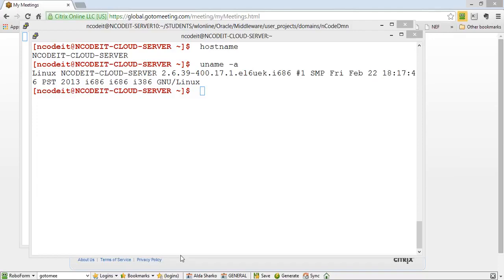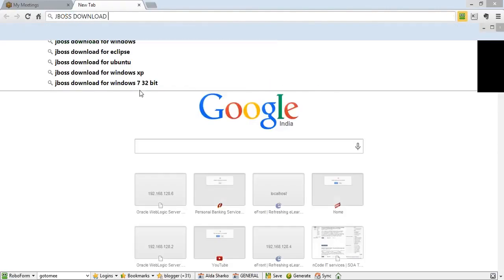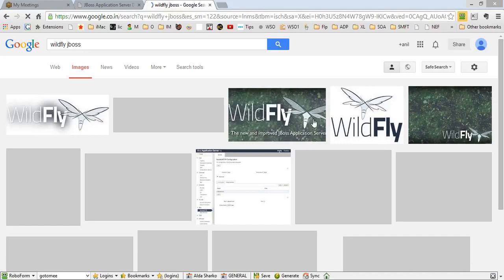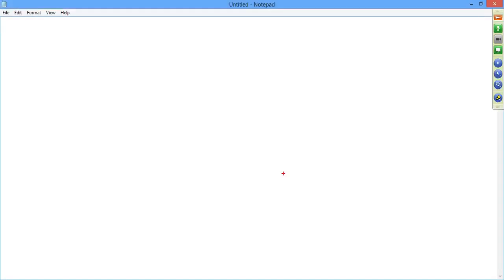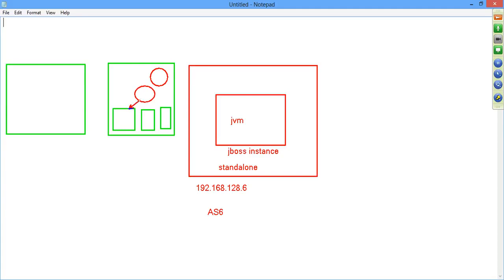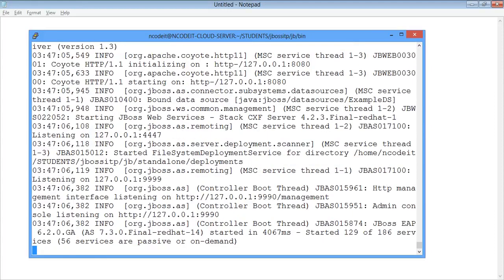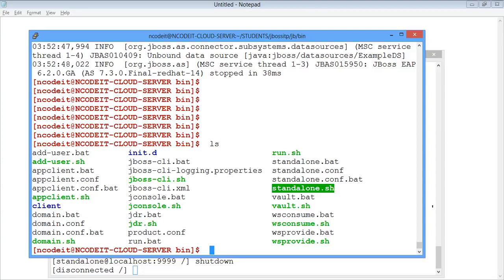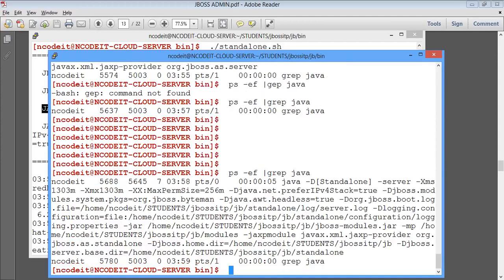01 567 JBoss INTRODUCTION